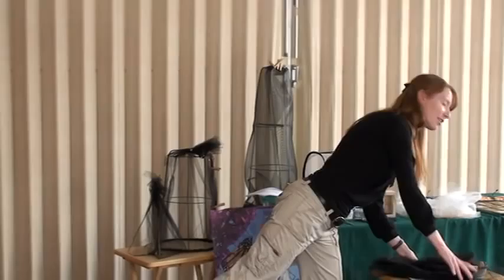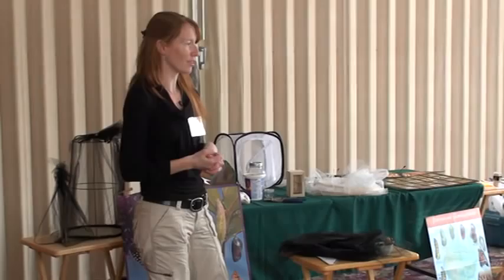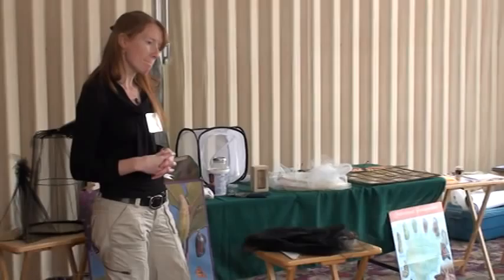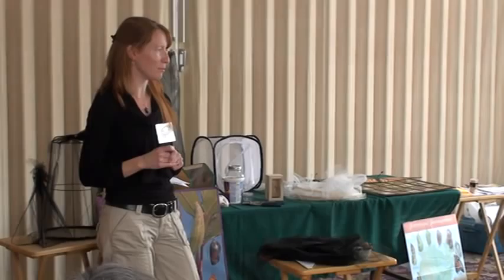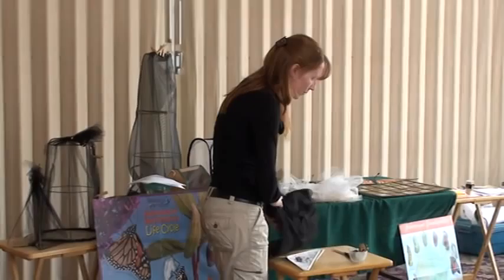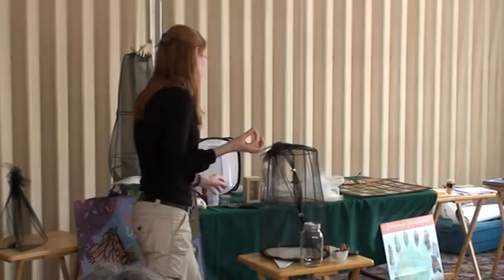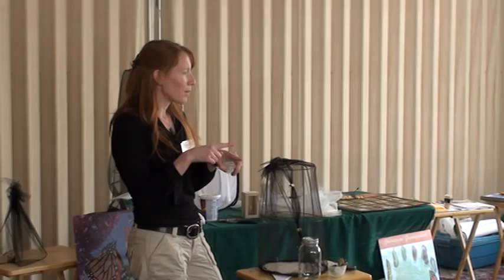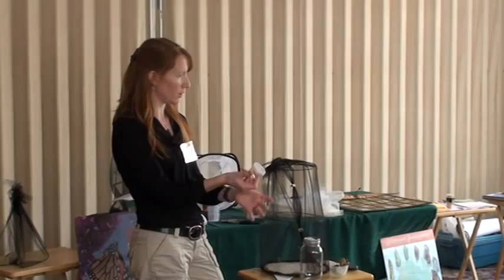Pollination Guelph Symposium 2012 - Butterfly rearing and tagging workshop.MPG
This is an excerpt from the workshop on butterfly rearing and tagging facilitated by Kristen Janke during Pollination Guelph's 2012 Symposium.